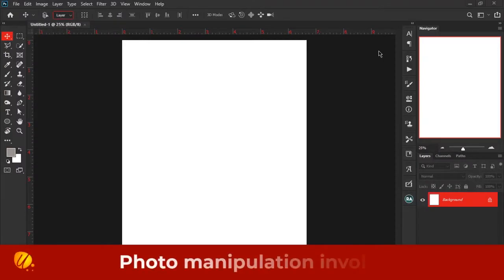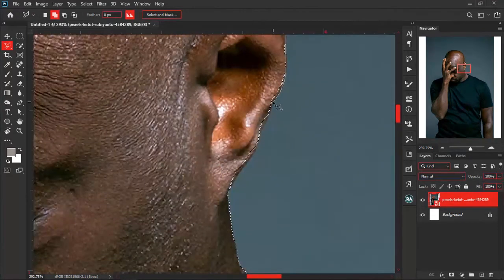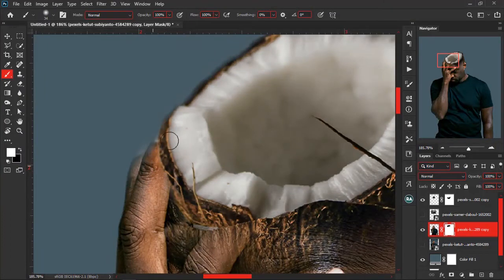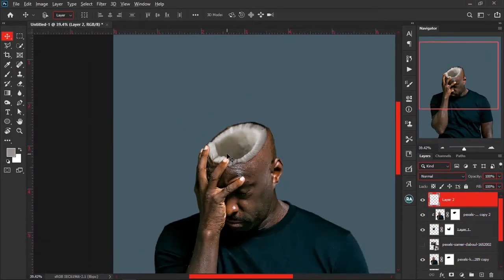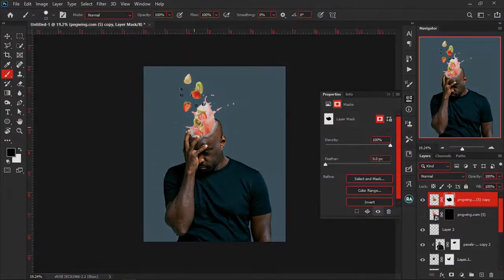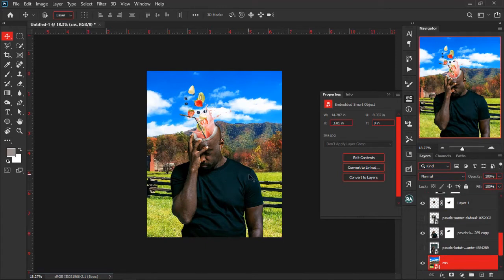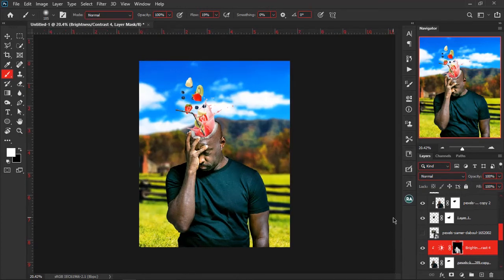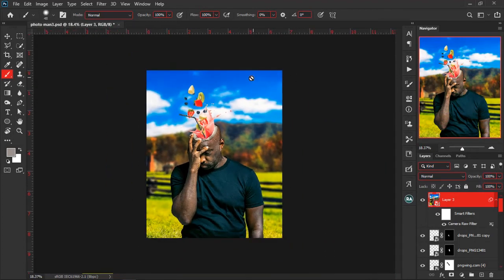Photo Manipulation Tutorial in Photoshop. (Coconut Head).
This video explains the processes you can use as you start your journey of photo manipulation in Adobe Photoshop.
Chapters:
00:00 - Introduction
00:20 - Rules of Photo Manipulation
02:30 - Creating Coconut Head
24:24 - Camera Raw Filter
26:15 - Before and After
26:31 - Conclusion
26:50 - More Videos